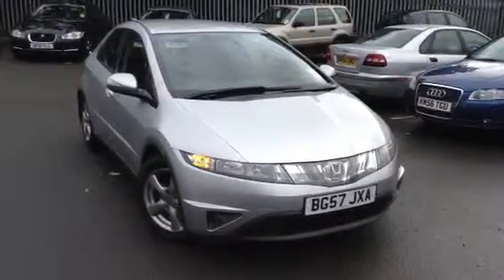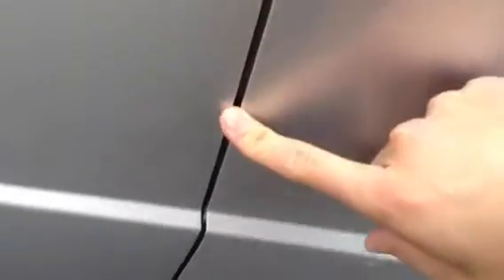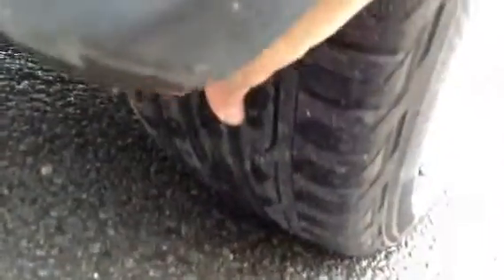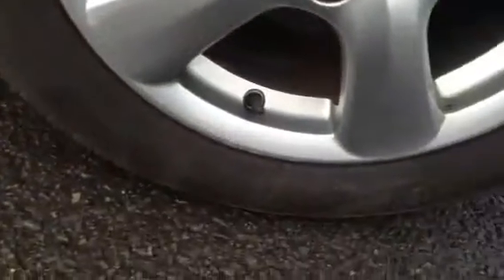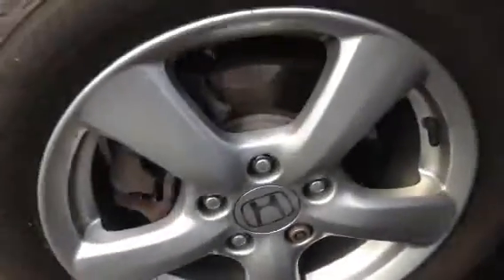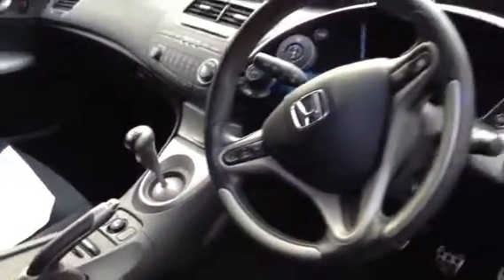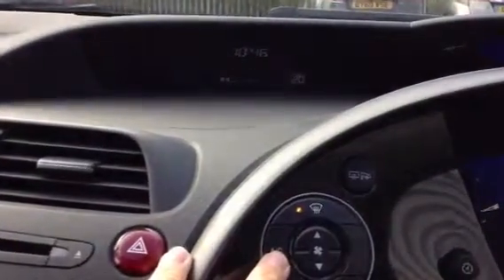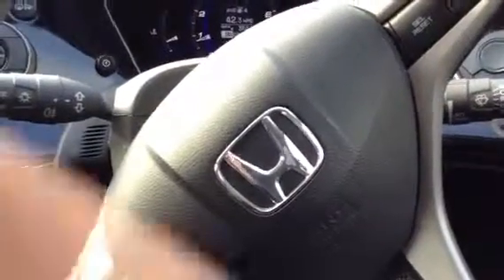Honda Civic SE I-Vtec, silver, manual, pet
Honda Civic SE I-Vtec, silver, manual, petrol